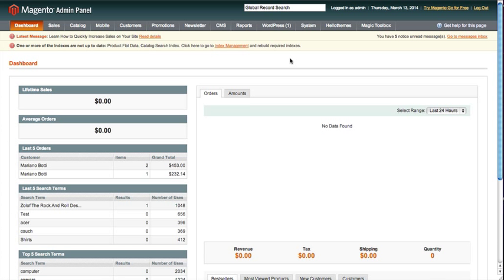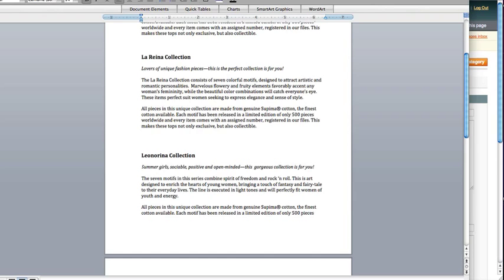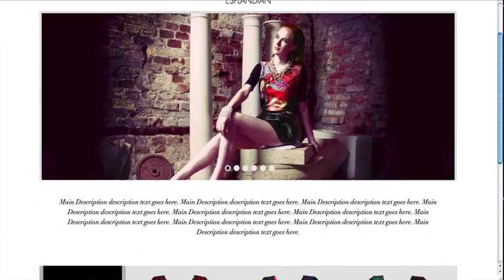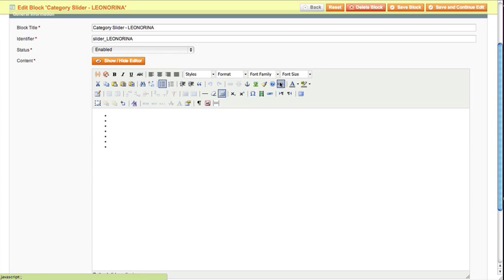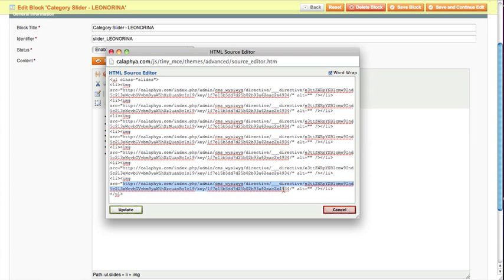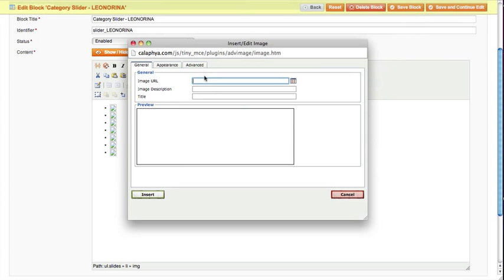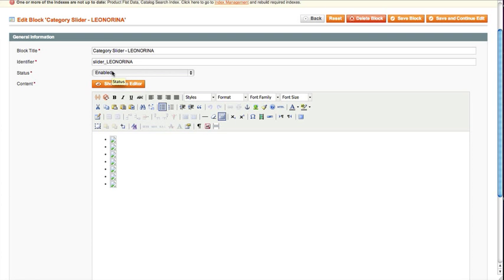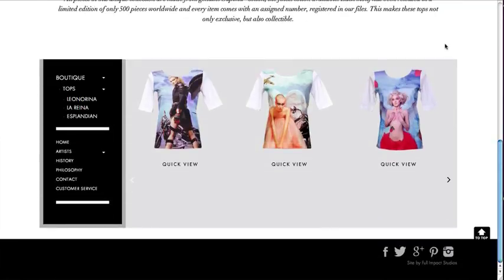How to add category content and images in Magento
In this video I show you how to add content content and images to a category page in Magento. In Magento the category pages can't be found in the CMS, you must select Catalog, Manage Categories and then select the category page from the navigation tree.

I also show you how to edit the images in a static block on a category page.